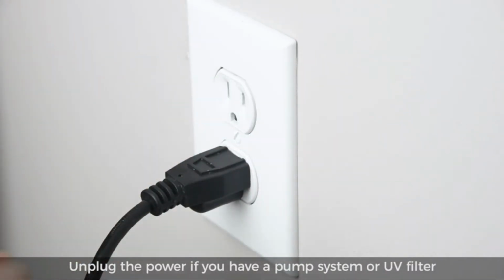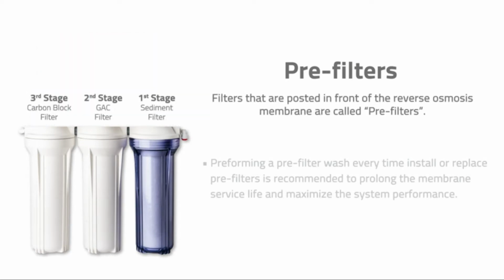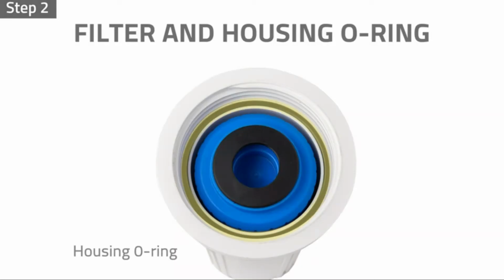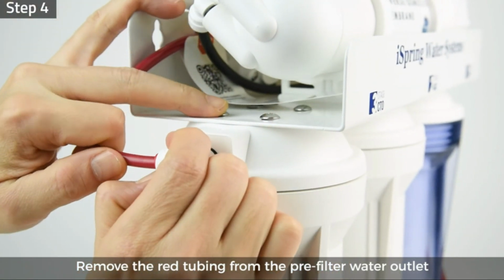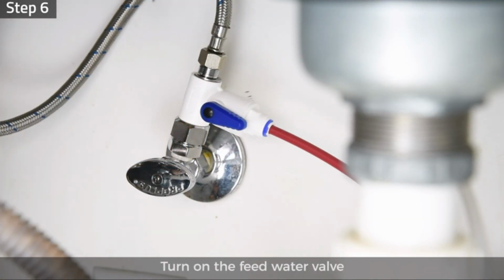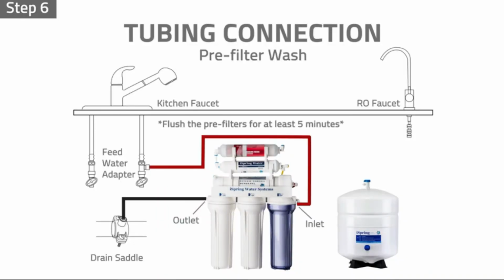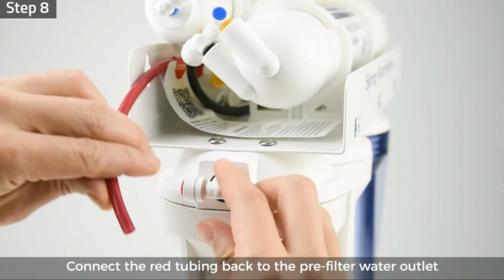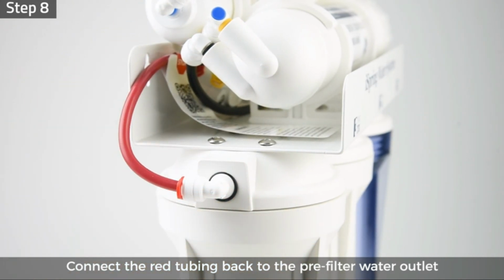iSpring RCC7AK, NSF Certified, 6-Stage Reverse Osmosis System Under Sink | Best Water Filter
Best Price
iSpring RCC7AK Review. The biggest advantage of this system is its RO membrane. It is able to filter particles down to 0.0001 microns in size. Basically, it’s one of the most powerful RO filtration systems in the market. With that membrane, it will block around 99% of different particles.